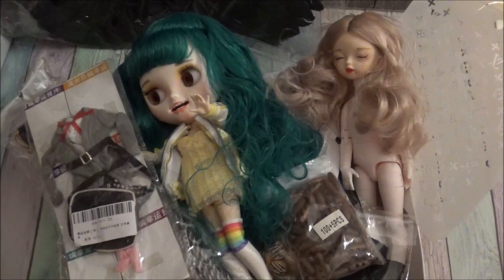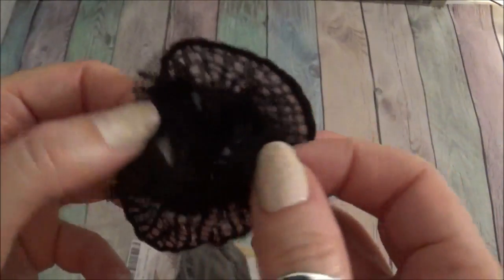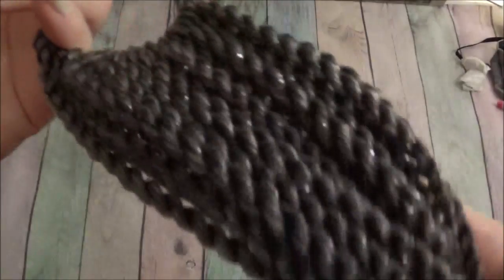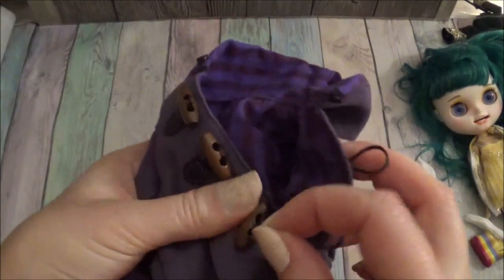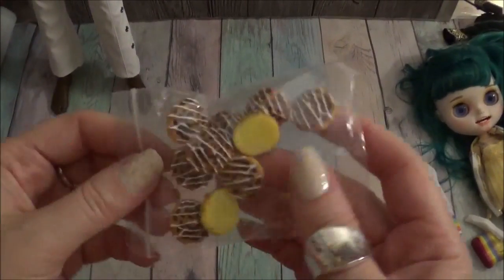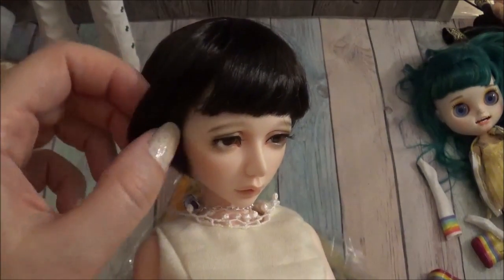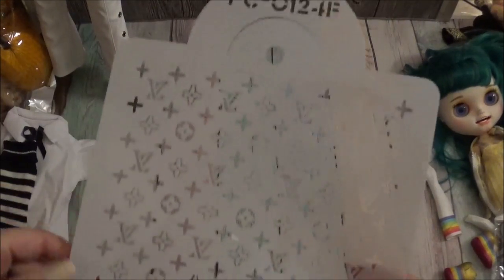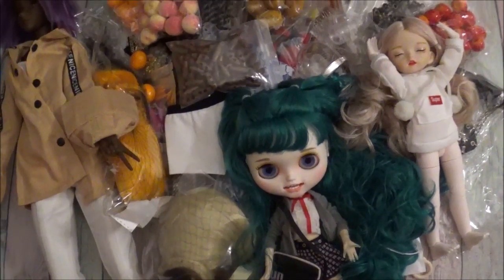BJD Clothes, wigs, props and other cool finds for dolls from Aliexpress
Black wings for doll (option 43x32cm)

Factory Blythe doll

White hoody for 1/6 scale doll

Toggle (wood button)

Black gown 1/6 scale

Blue dress 1/6 scale

Skirt, socks,belt and cardi set + bag (option 23)

Rivets, eyelets, eyelets punch tool

Mini buckles

Short black wig (bob style), 6-7 inch option (fits MSD)

Orange and blonde wigs (ordered 1/3 scale)

Mini cake stand

Red dress 1/6 scale

White blouse (for SD13+ scale BJD)

Cinnamon swirl/buns miniature

1/6 scale 28 cm doll body:

Sleeping head for 1/6 scale body:

Beer cup/kilner jars miniatures

Mini potatoes

Mini peaches (suitable for 1/3, SD doll scale)

Mini apples (suitable for 1/3, SD doll scale)

Mini mandarins (suitable for 1/3, SD doll scale)

White trousers 1/3 scale (suitable for Smart doll)

Carpet for bjd

Belts (bracelets):

Magic wand massager

Stencil:
The link is expired, can't find on Aliexpress anymore, google "Cake stencil LV" and you will find them in the other shops, on Etsy, for example.